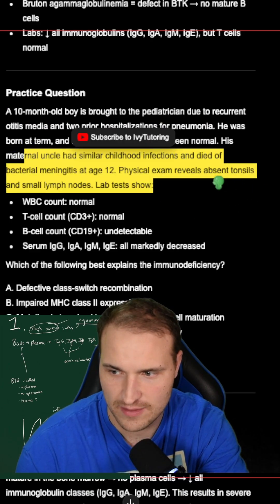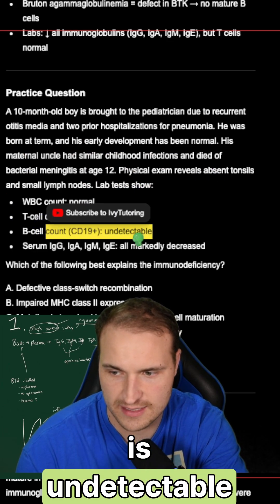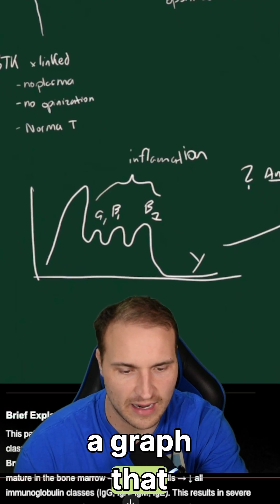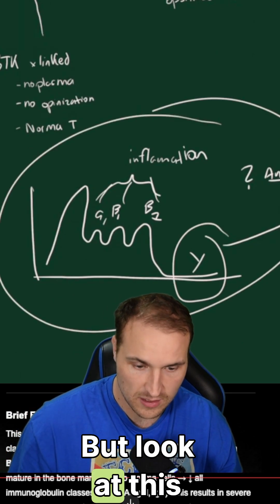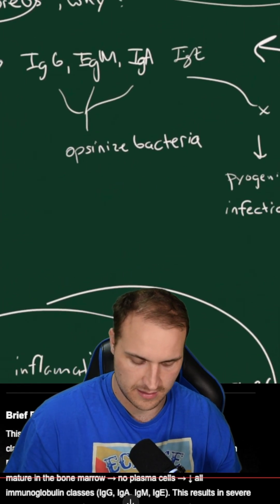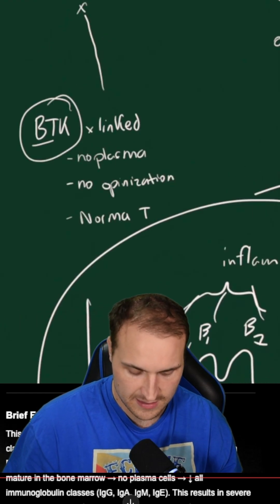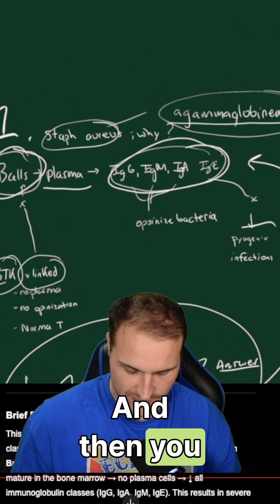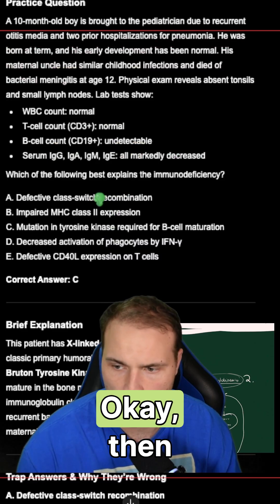Must-Know this to pass step 1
👉 Visit ivytutoring.net for a Harvard tutor

In this video, we cover Step 1 Questions in detail — breaking down the mechanisms, high-yield facts, and all you need for USMLE Step 1 / Step 2 / Medical School exams.